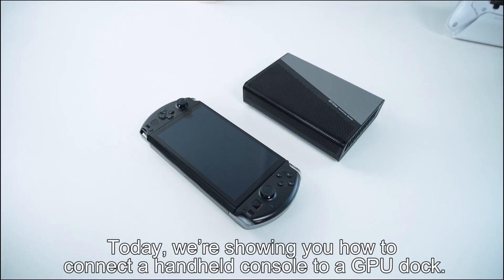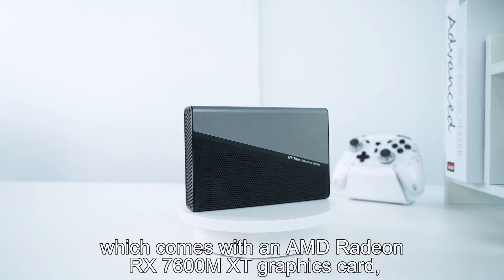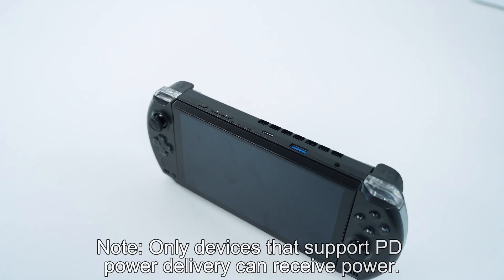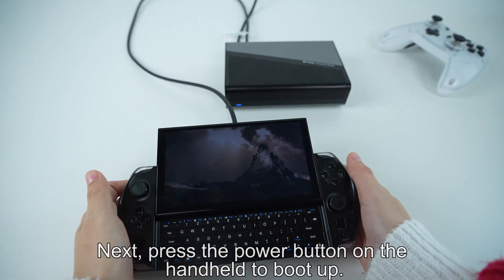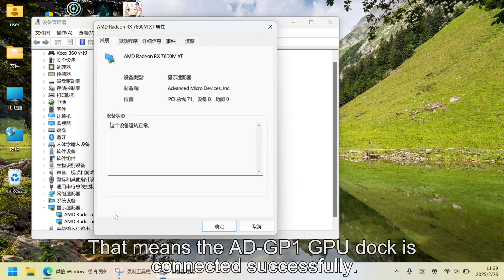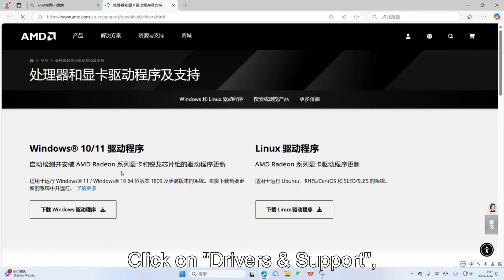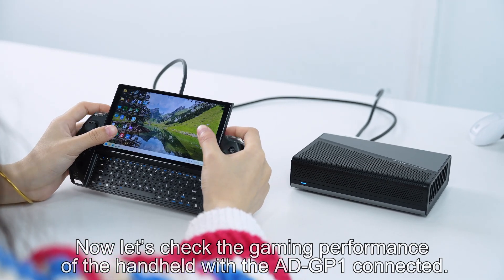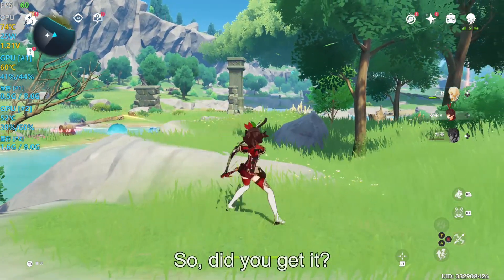Tutorial: Connect GMKtec AD-GP1 to Your Portable Console | External GPU Step-by-Step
🎮✨ Transform your portable console into a gaming beast!
In this episode of GMKtec's Mini Class, we teach you step-by-step how to connect a portable console to an external GPU docking station (eGPU) using the GMKtec AD-GP1 with a powerful AMD Radeon RX 7600M XT.

✔️ Portable device with USB 4.0 support
✔️ USB-C cable compatible with PD (Power Delivery)
✔️ GMKtec AD-GP1 docking station

💡 Advantages of the AD-GP1:
🔹 Up to 100W USB-PD charging
🔹 Plug & play connection with AMD processors
🔹 Official AMD driver compatibility
🔹 Up to 60% performance boost via USB 4.0
🔹 Even more performance if you use Oculink!

✅ How to correctly connect the eGPU
✅ Automatic GPU detection on Windows
✅ Installing drivers if needed
✅ Gaming performance tests

👉 Ready to take your portable console to the next level?